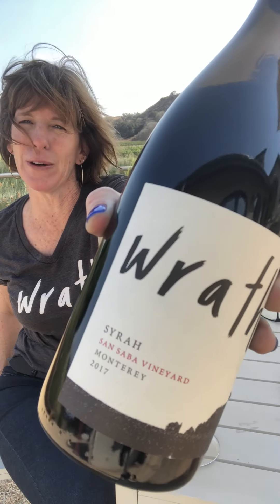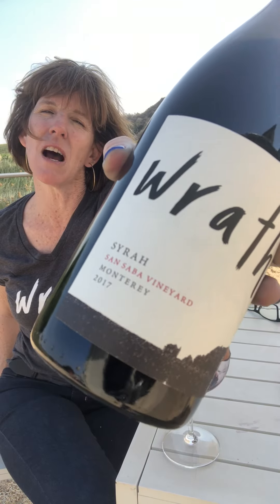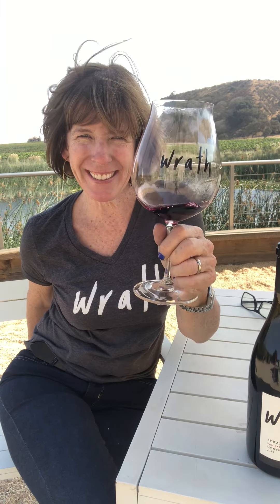2017 Wrath Syrah, San Saba Vineyard Virtual Tasting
A virtual tasting by winemaker, Sabrine Rodems, of the newest vintage for Wrath's estate designate Syrah produced using only selected barrels.